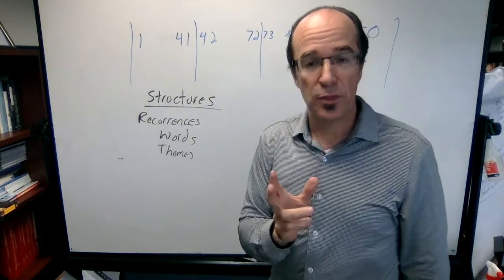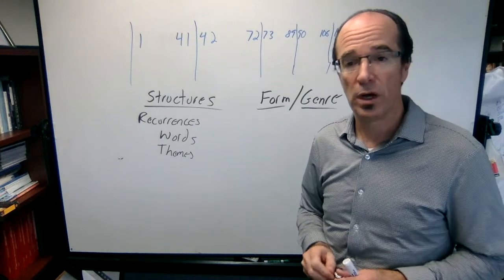Preparing a Survey of the Book of Psalms for OT (ibs) 612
Dr Brian Russell presents instructions for students on how to prepare a survey of the Psalms for his Psalms Inductive Bible Study course.